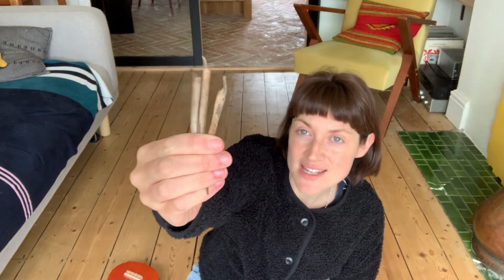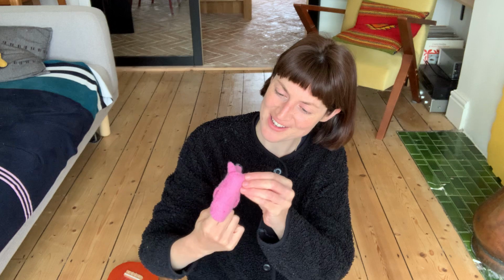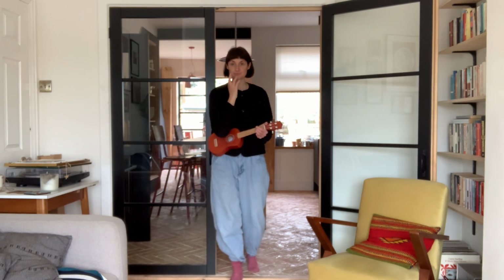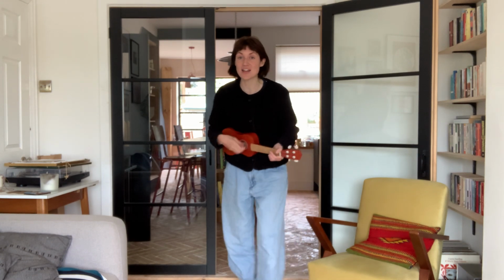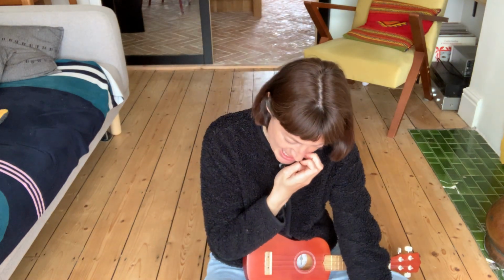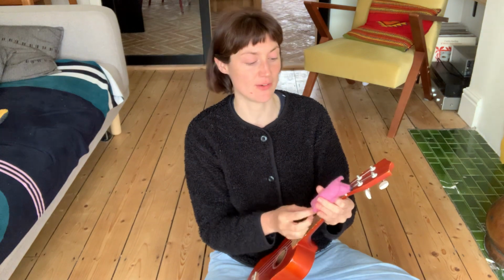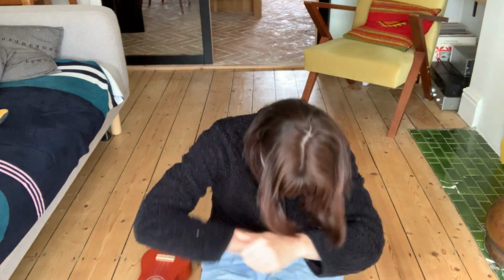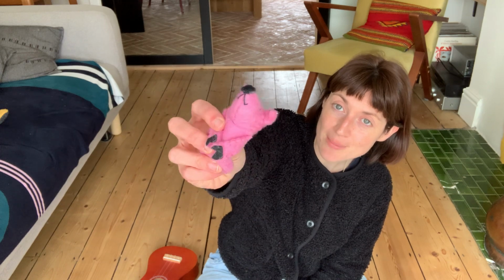Music session for children 18 months+ / Three little piggies